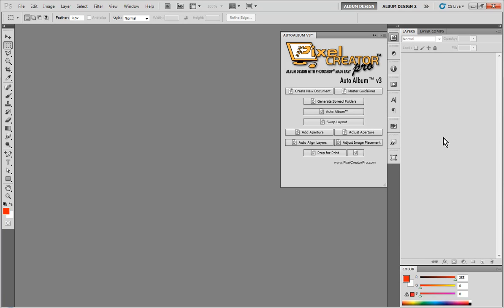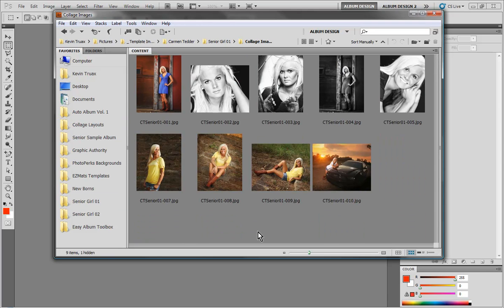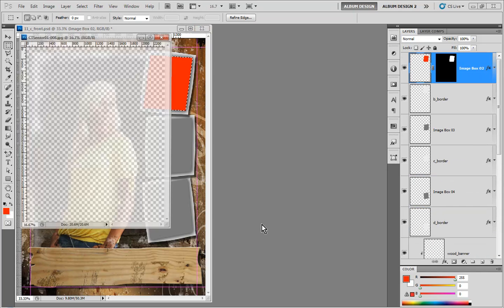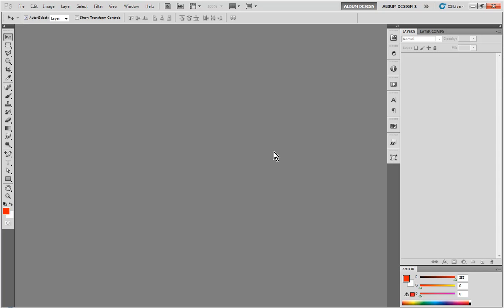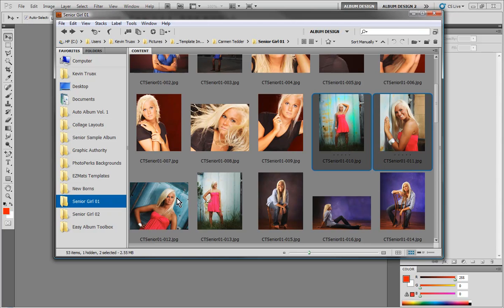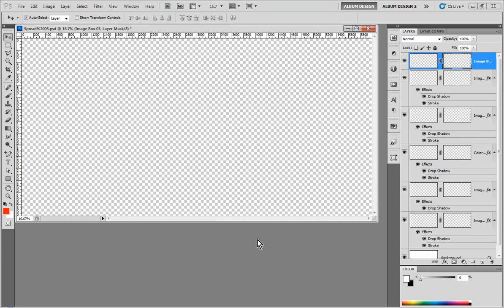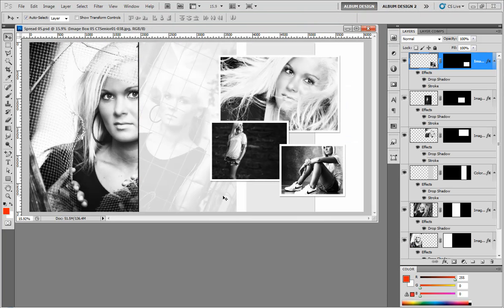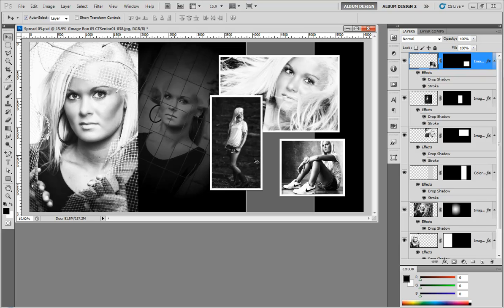Auto Album v3 by Pixel Creator Pro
In this video we show you an overview of the new Auto Album v3 for Adobe Photoshop CS4 and CS5.